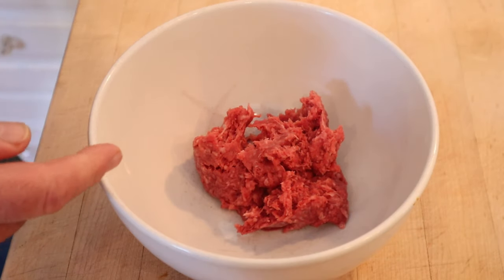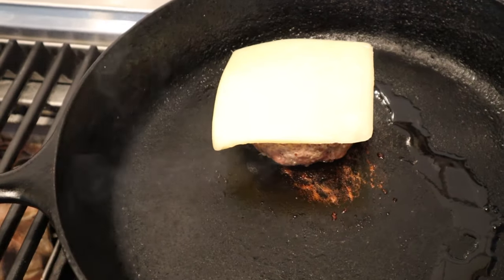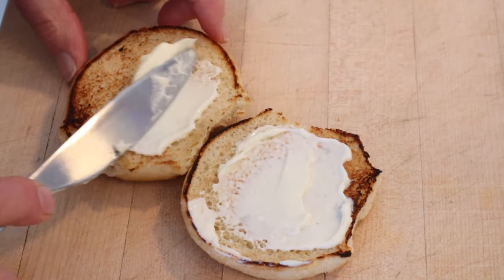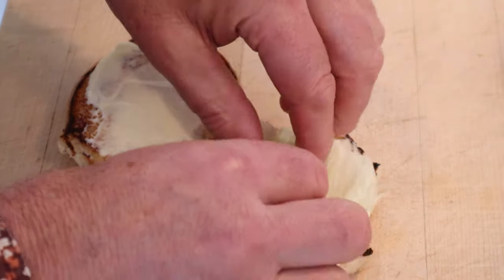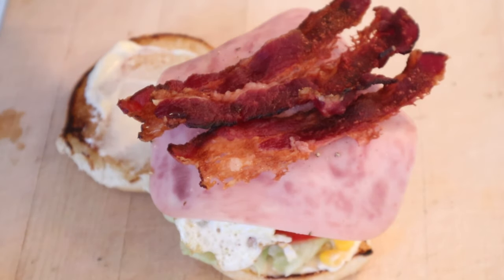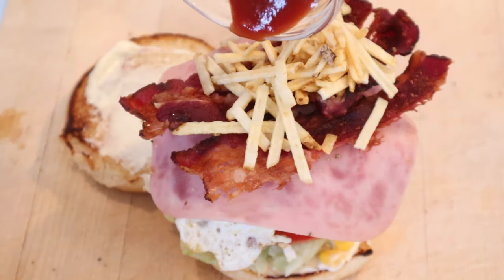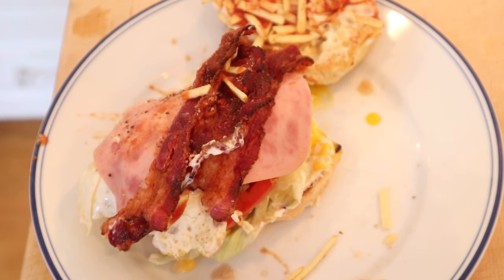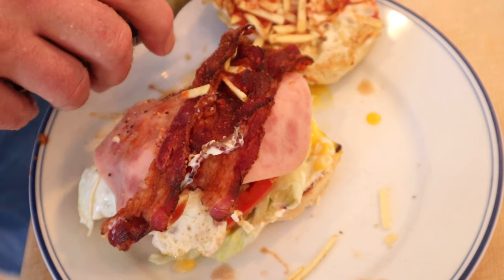X-Tudo (Brazil) on Sandwiches of History⁣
It is International Sandwich Sunday and today we are headed to South America. To Brazil to more specific. Yes, today we are taking on the X-tudo which is known as the everything hamburger. It is massive containing no less that 12 ingredients, not including the bun. It is extravagant, over the top, and nearly impossible to eat. I dig it.